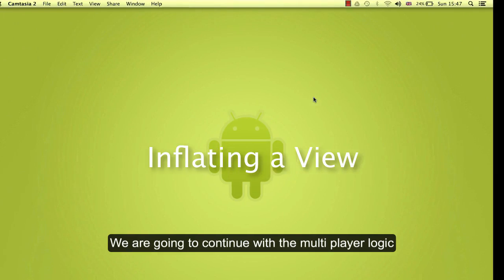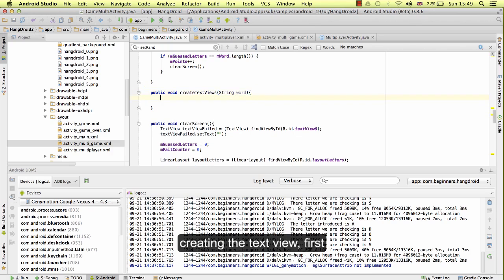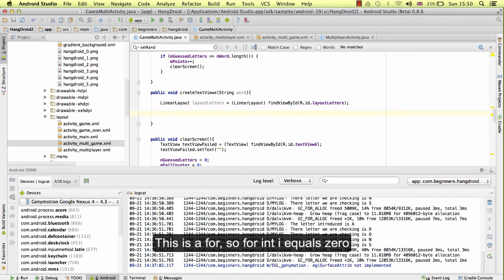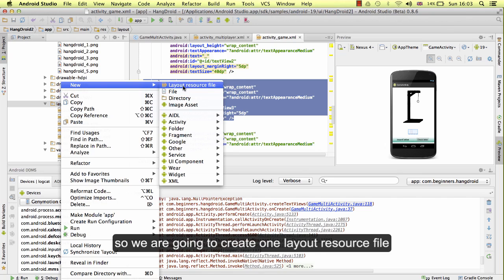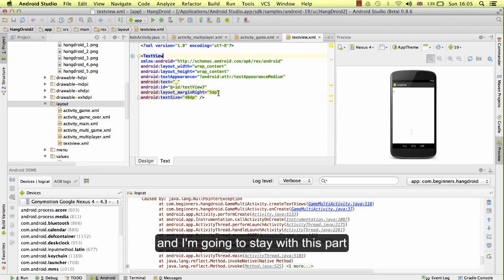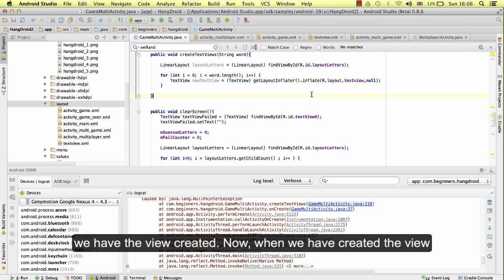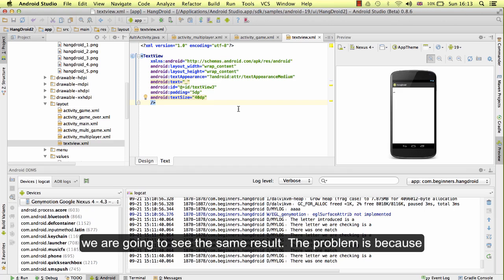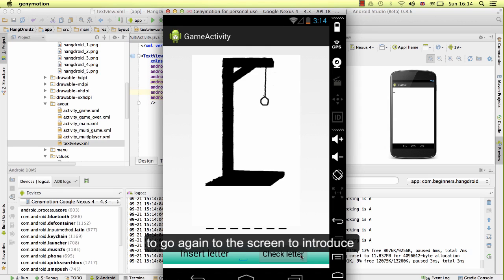Inflating a view